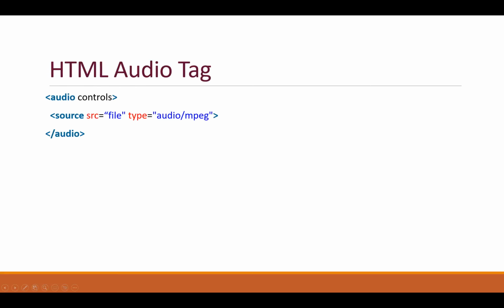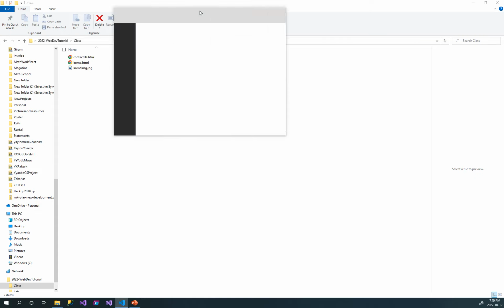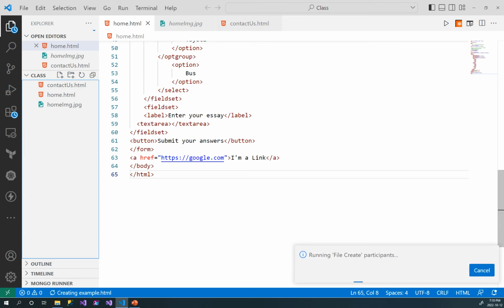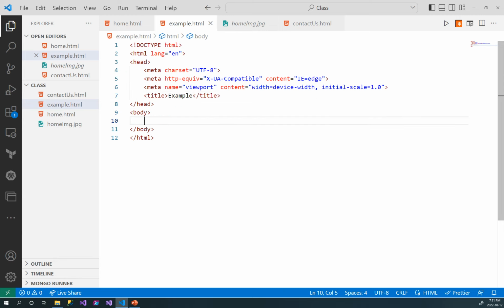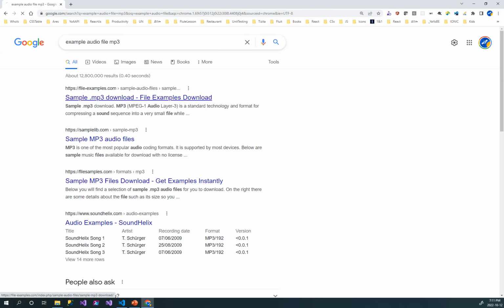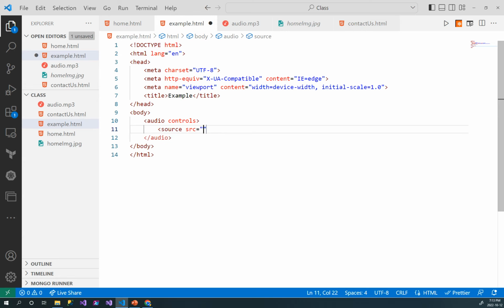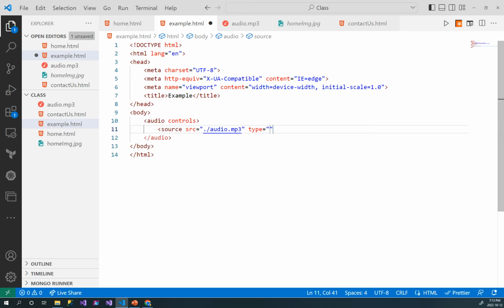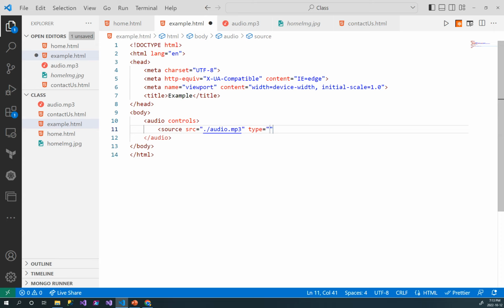Learn Web Development in 1 Month- Part 10 Web Development Styling, audio, Video and Iframe